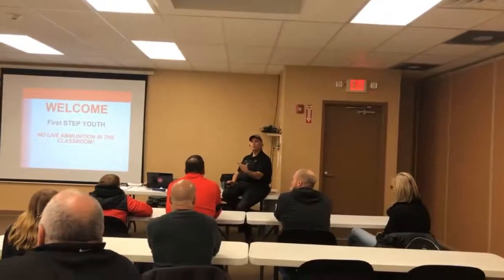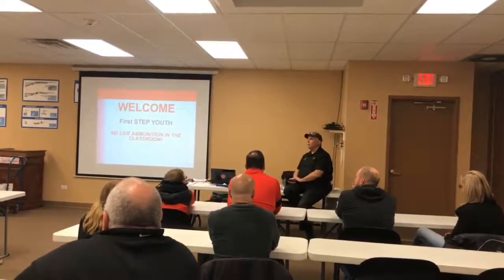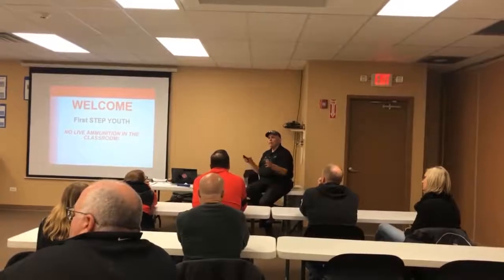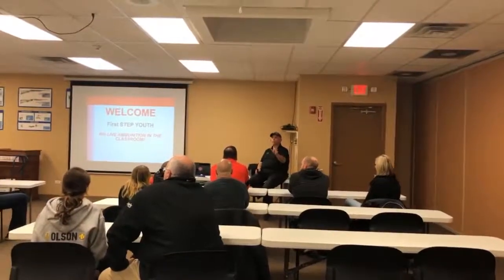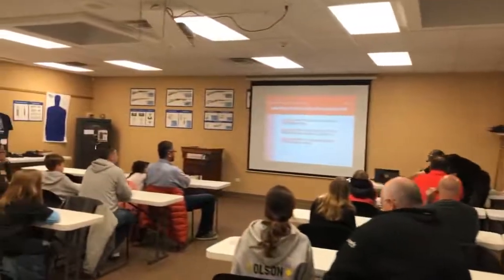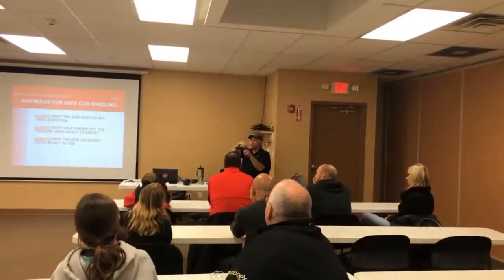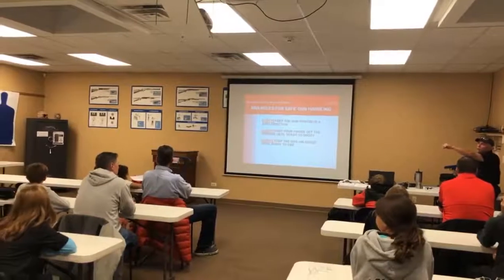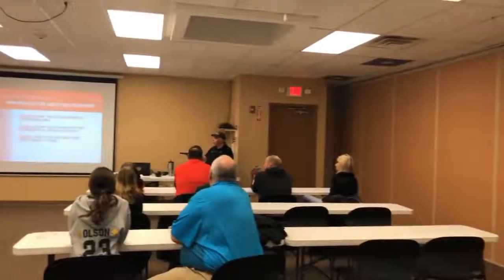Youth Handgun Safety Course - GAT Guns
Youth Handgun Safety class. Next available Thursday, December 12th. Teach your kids safety first!

GAT Guns
970 Dundee Avenue
East Dundee, IL 60118